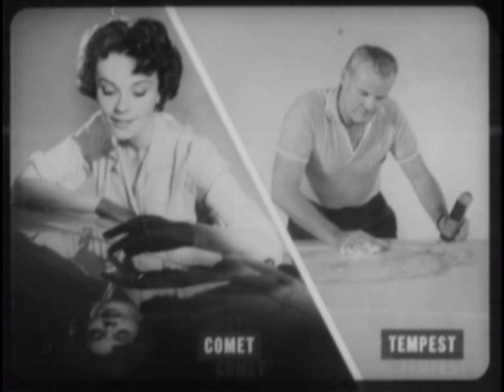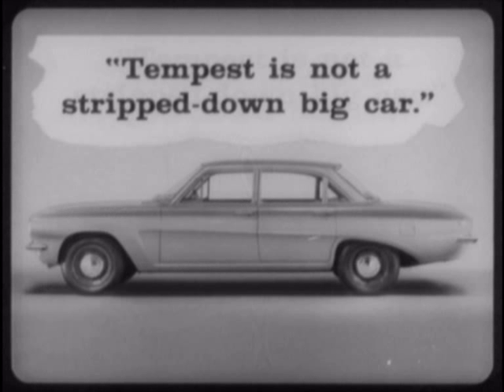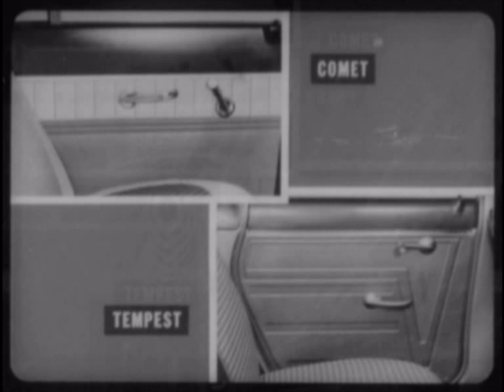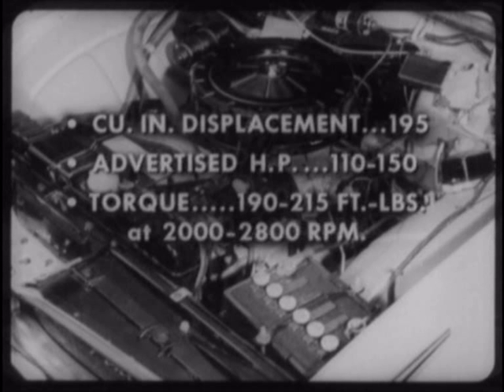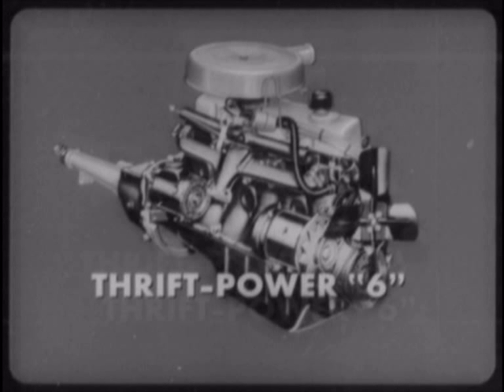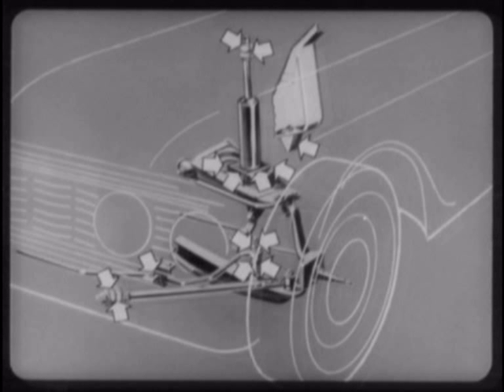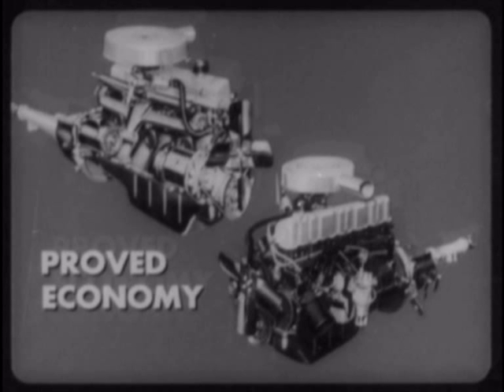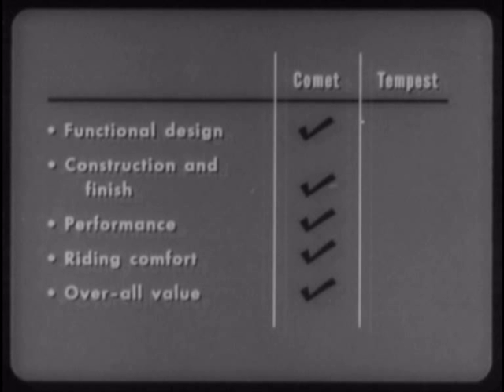1961 Comet Dealer Training Film VS Pontiac Tempest - Part 2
This is a video of a 1961 Comet salesman film comparing the 1961 Pontiac Tempest.  This is the original slide show with the original 33-1/3 RPM record sound.  Comet dealers would show the slides and play the record for their salesmen to train them about the car and point out how it is better than the competition.  for a DVD with (4) 1961 salesmen slide films, two TV commercials and 2 radio interviews conducted by Jac LeGoff with Mr Ben D Mills, Vice President of the Ford Motor Company and General Manager of The Lincoln, Mercury, Comet Division.